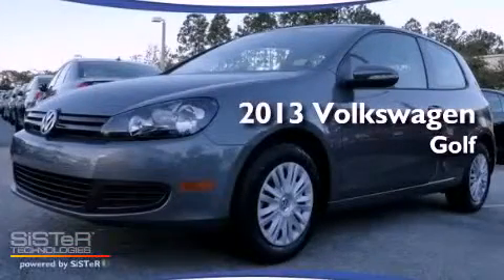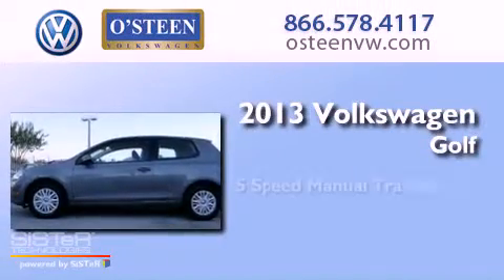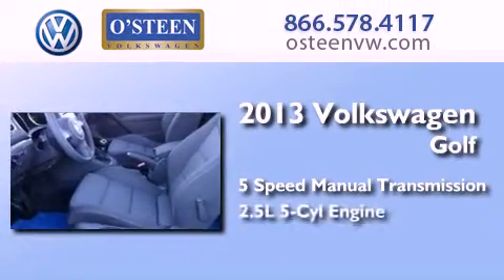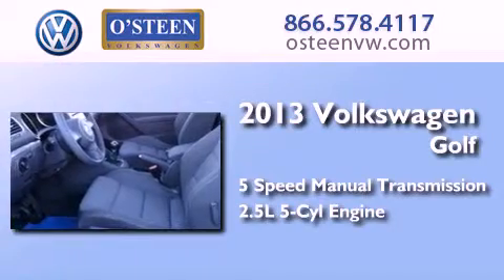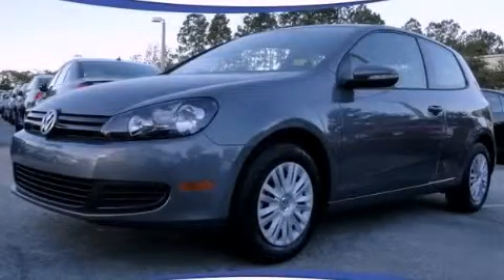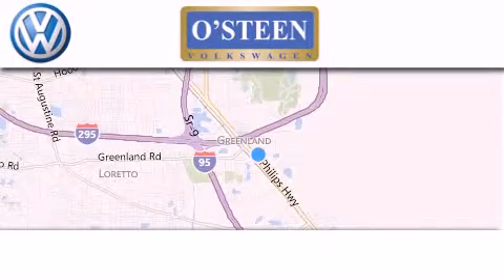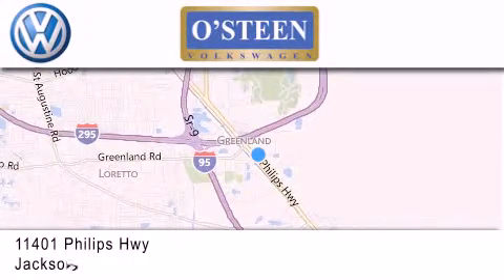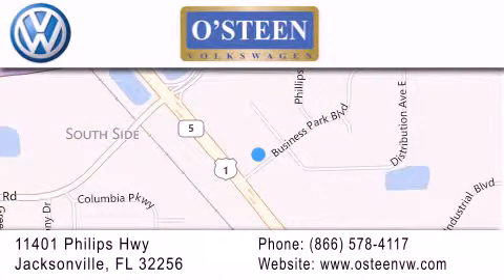2013 Volkswagen Golf Jacksonville FL 32256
Year : 2013
 Make : Volkswagen
 Model : Golf
 Engine : Gas I5 2.5L/151
 Trans . : Manual
 Exterior : United Gray Metallic
 Miles : 11
 Interior : BLACK
 Stock : W14774